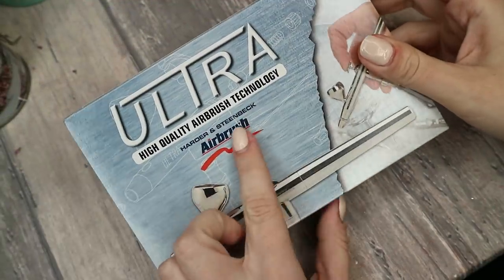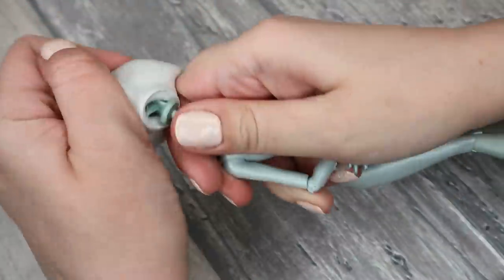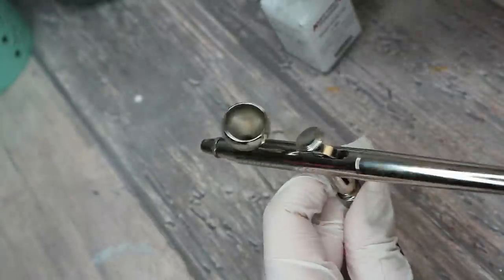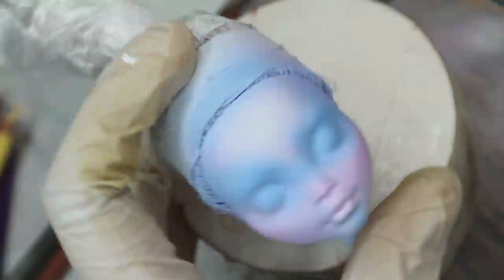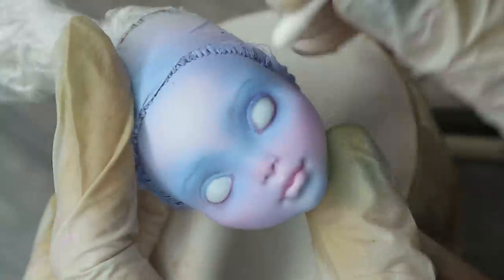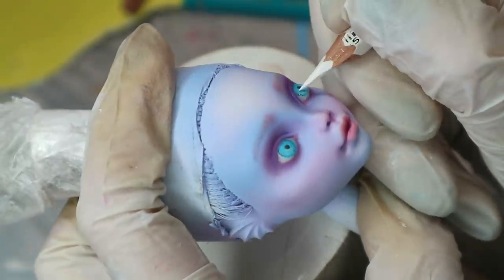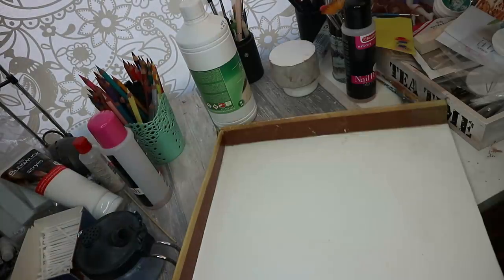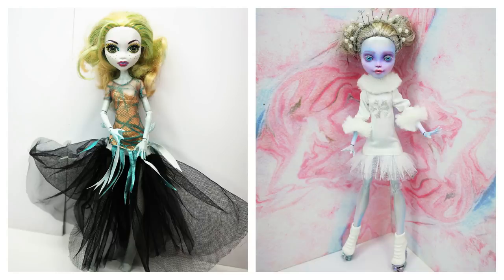FROZEN SNOWFLAKE DOLL REPAINT / TESTING MY NEW AIRBRUSH / NEW SEALANT FIRST IMPRESSIONS SPEEDPAINT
Today I will repaint a Monster High doll into a Frozen Snowflake doll with my new airbrush and try a new sealant - instead of Mr. Super Clear I will use Liquitex Medium & Varnish. More information about sealing with Liquitex you can find on Nicole's Dreams YouTube channel:

And if you want to see amazing doll modifications you can make using the Apoxy Sculpt check Dollightful's channel, she uses it almost in every single video))